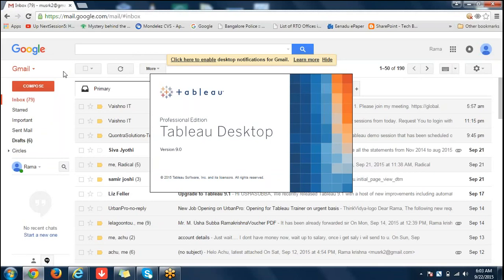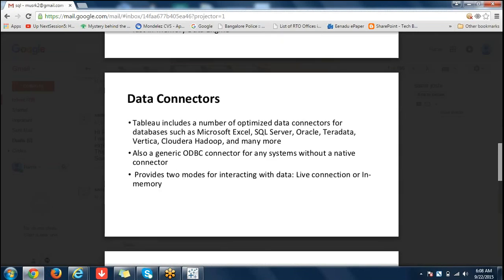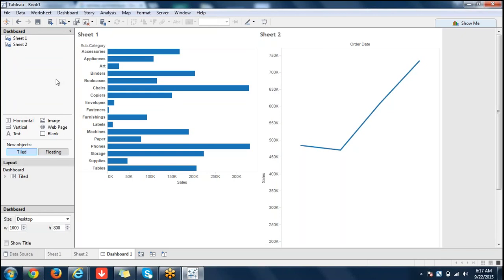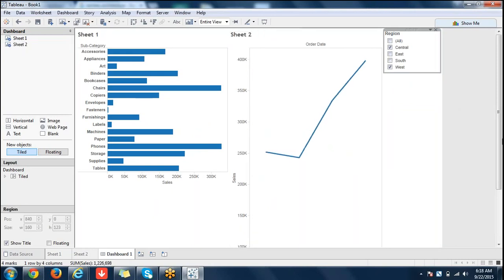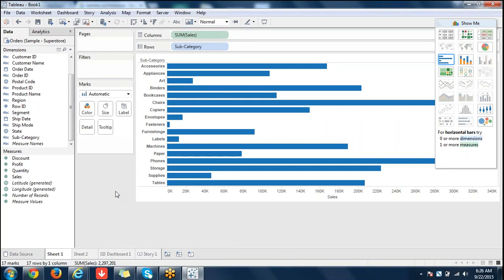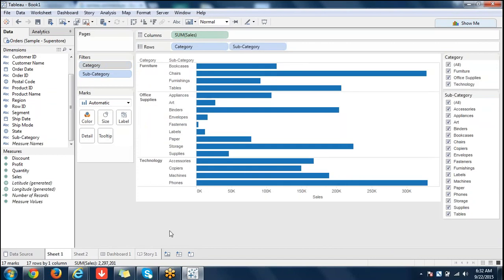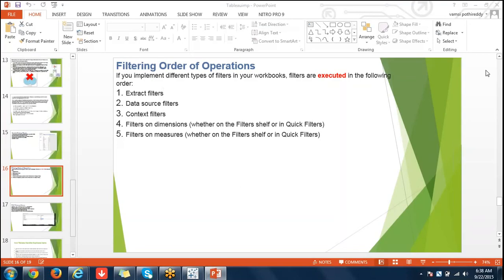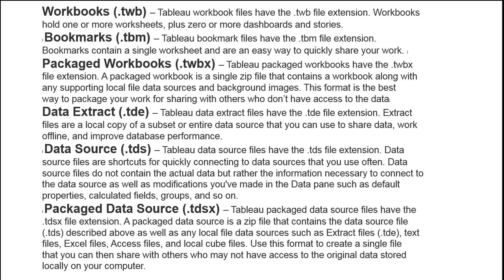Tableau Online Training Video Class 7 - Complete Video Course For Beginners